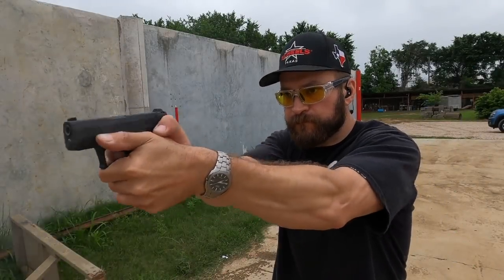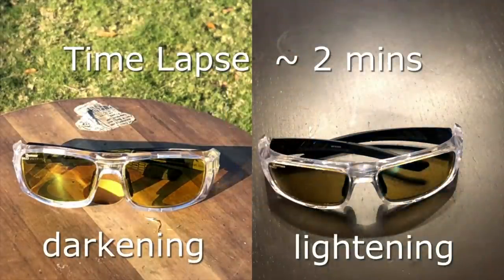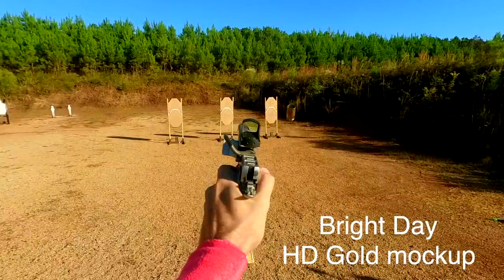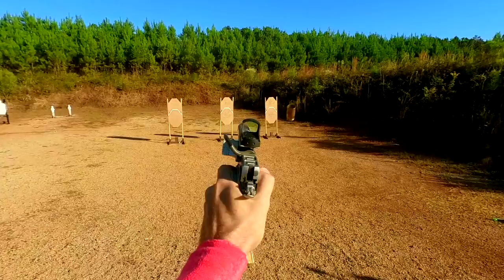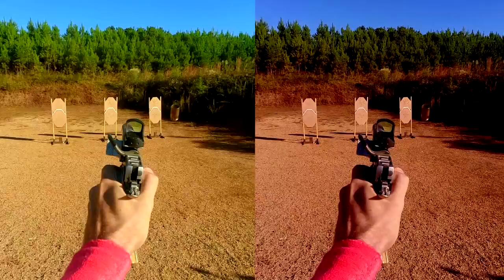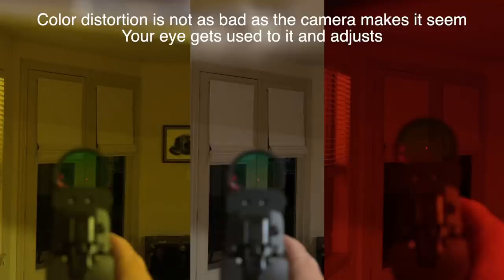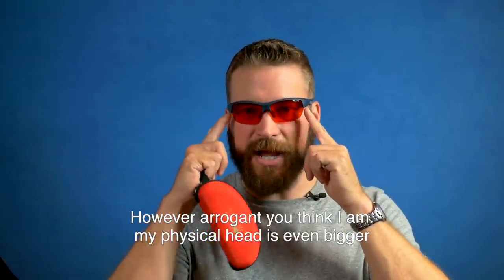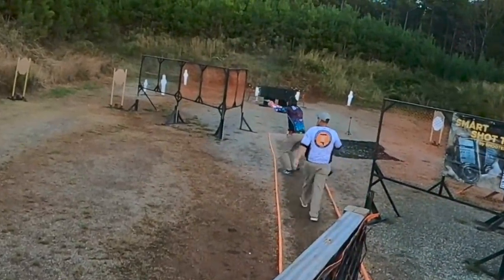Hunters HD Ruby - Eye Pro for Red Dots with Astigmatism and shooting clays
The Hunter's HD Rubys are eye protection for performance shooters - where vision matters the most - the Hunters HD will provide maximum visual input with amazing contrast - making targets stand out from the berm and making orange clays absolutely glow.

Note to YouTube Manual Reviewers - Firearms pictured in video are Bul Armory SAS II UR and Sig P320 XFive MAX - both guns are shipped from the factory with optical sights mounted on the guns.  The guns are UNMODIFIED.  The SAS II UR ships with 28 round magazines and the P320 MAX ships with 21 round magazines - both for use in pistol competitions USPSA/IPSC.  All shooting footage is conducted on shooting ranges under supervision of range officers.  Footage in my house are on UNLOADED safety checked firearms.